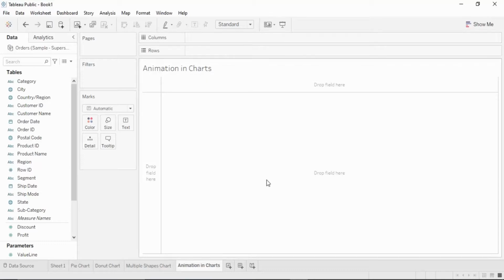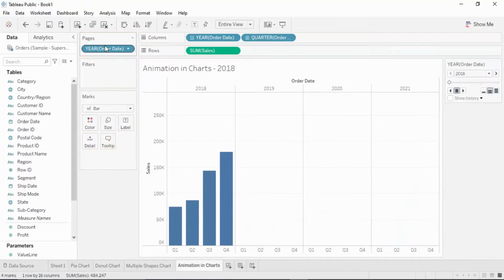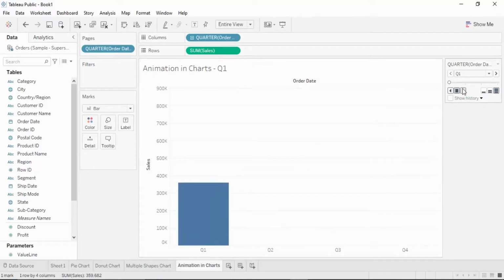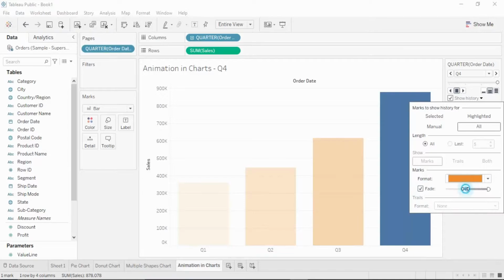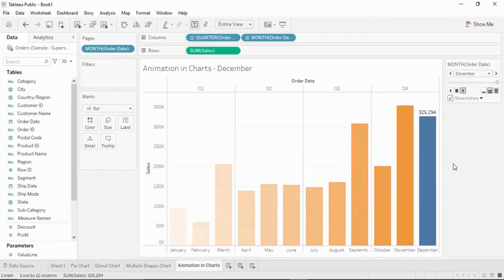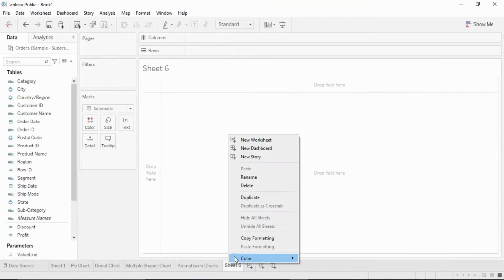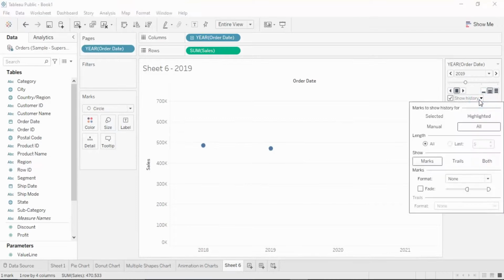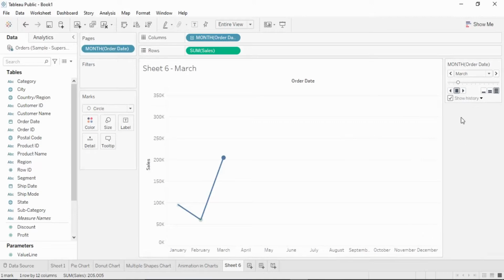How to Create Animated Data Visualizations in Tableau | Tableau Tutorial for Beginners to Superb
In this video, we will use a simple trick and try to create Animations in Tableau Charts. These animations will help us to make the charts much more interactive for users to view.